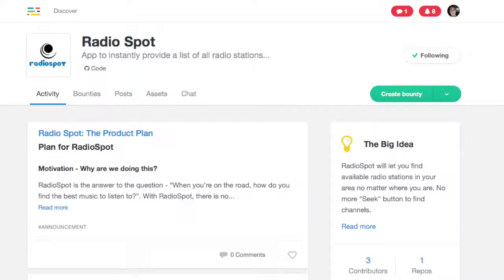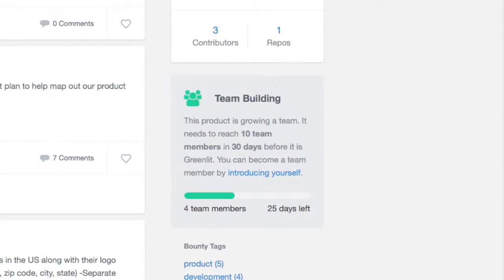[vlog] goblin fortress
Want to get into Stock trading? Sign up with Robinhood and get a free stock I'll try to get better audio on upcoming vlogs.